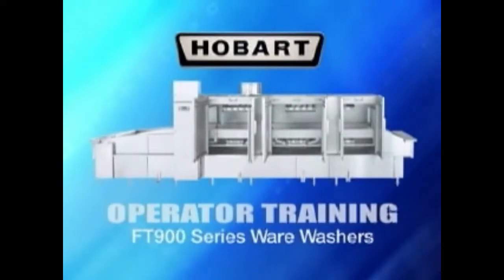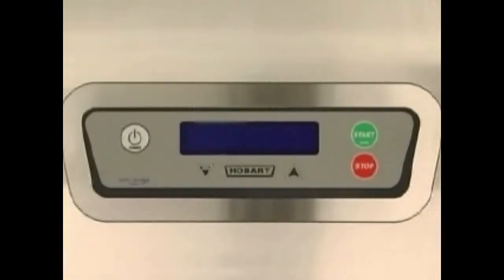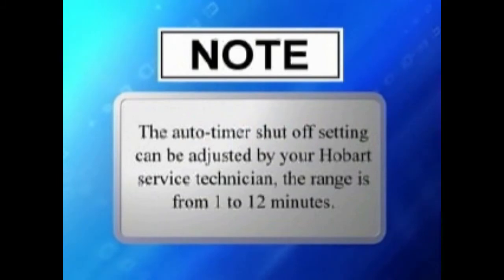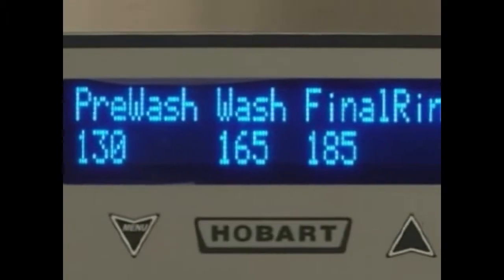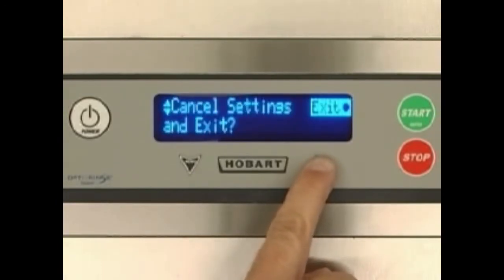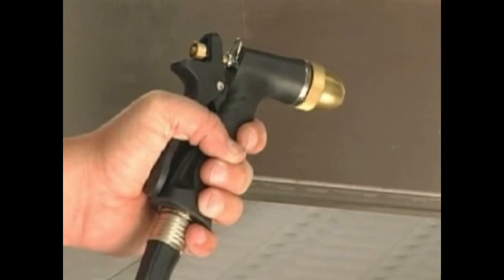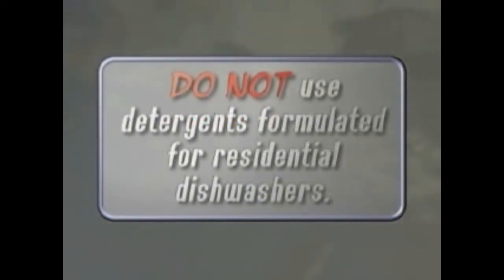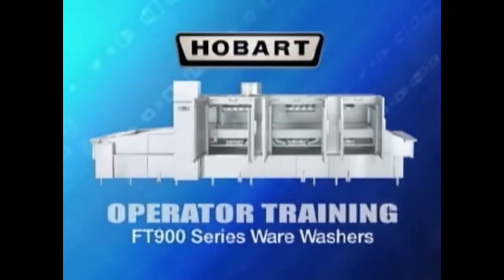Hobart FT900 Series Warewasher Training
This video is a supplement to the instruction manual that came with your Hobart FT900 series warewasher.